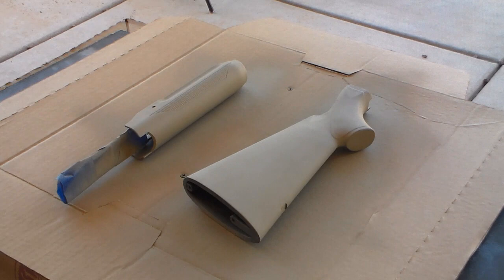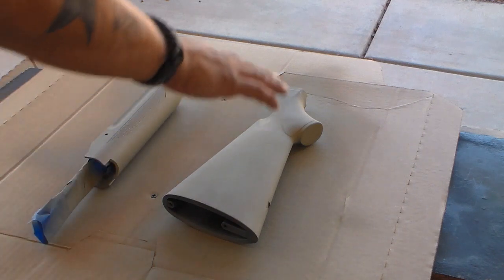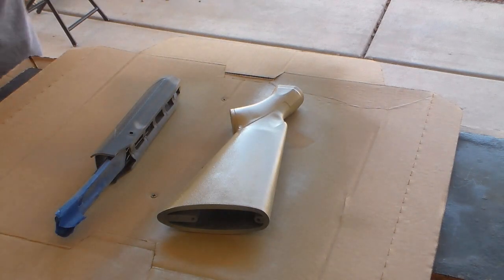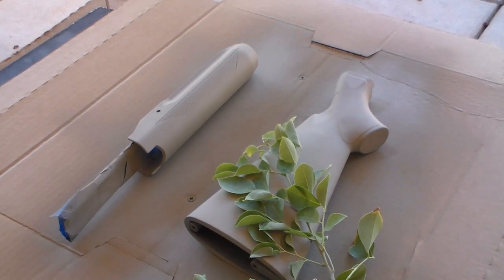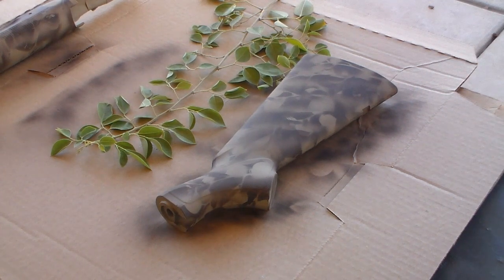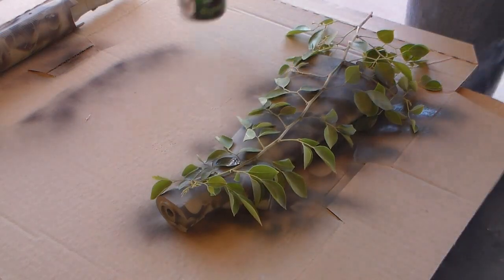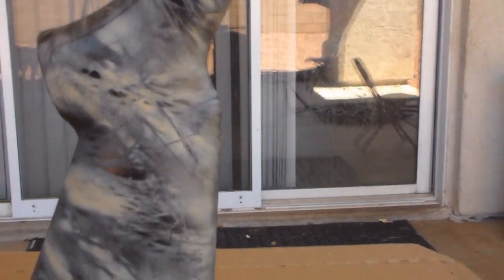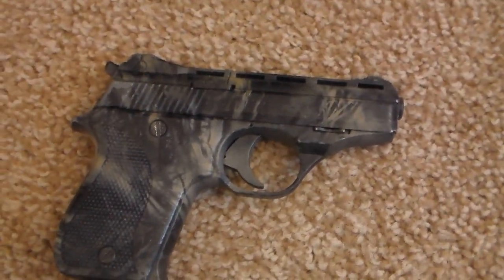D-I-Y CAMO PAINT JOB ON RIFFLE-SHOTGUN OR HANDGUN..SPRAY PAINT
DO IT YOUR SELF...
SIMPLE FUN AND ENJOYABLE.
UNIQUE PAINT JOBS WITH THE SIMPLE SPRAY OF A RATTLE CAN SOME LEAVES ECT...

CLEAN THE PARTS YOU WILL PAINT WITH WINDEX AND RAG..

DO A FIRST COAT REAL LIGHT WITH ANY COLOR .

FIND SOME LEAVES,WEEDS,OR ANY THING YOU THINK WILL LOOK GREAT AS A TEMPLATE...

SPRAY AWAY 1 COAT AT A TIME AND ALLOW TO DRY.

CLEAR COAT AS A FINISH TOUCH AND ALLOW TO DRY..

REMEMBER THE BODY PRODUCES OILS SO TRY NOT TO TOUCH THE AREAS WHERE YOU WILL SPRAY USE GLOVES IF YOU HAVE SOME ON HAND :)

IF YOU SCREW UP BAD JUST USE SOME PAINT THINNER OR PAINT THE WHOLE THING BLACK AND START OVER ITS THAT EASY.

All copy rights reserved by georgeterro 2014